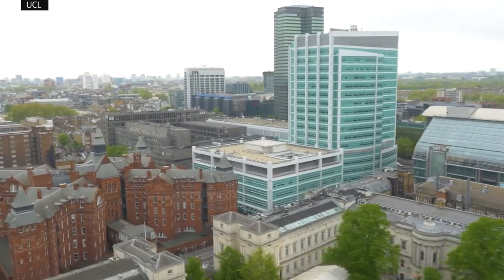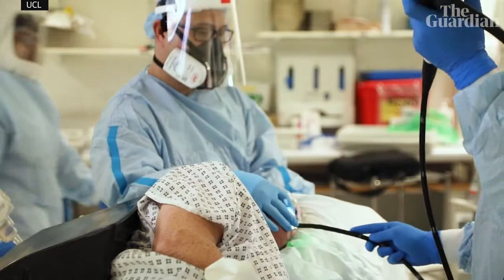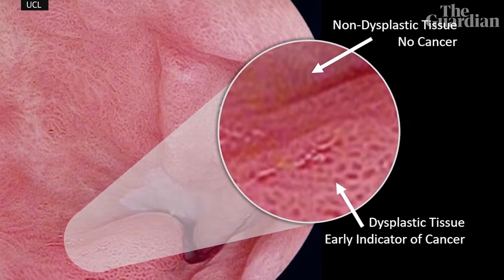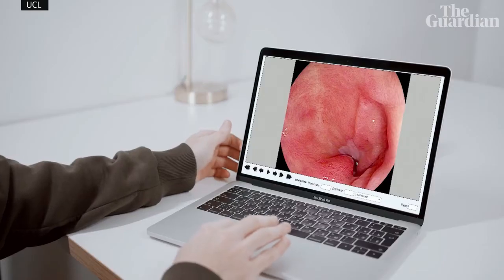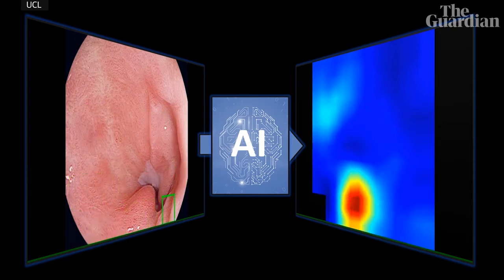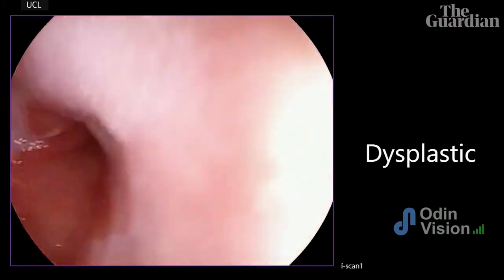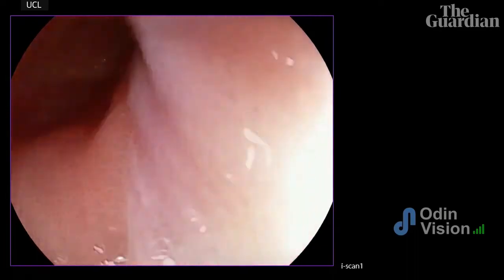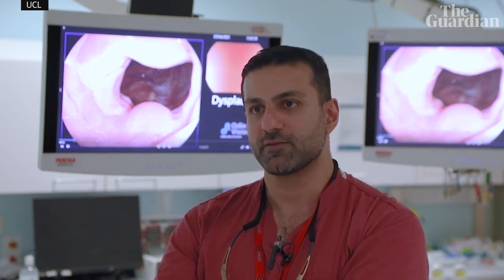CADU – AI for gastroenterology featured in The Guardian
The Guardian reporting on CADU being used at UCLH Hospital